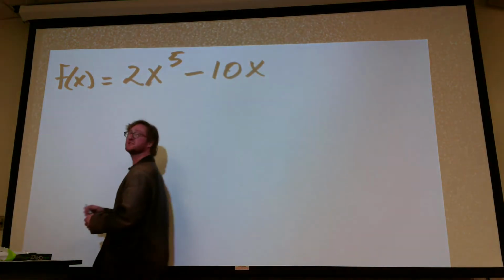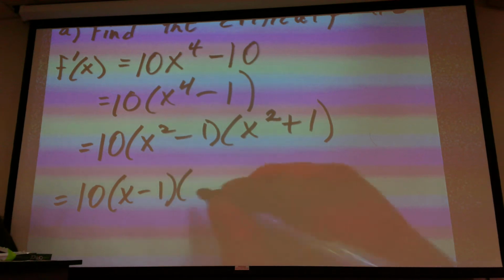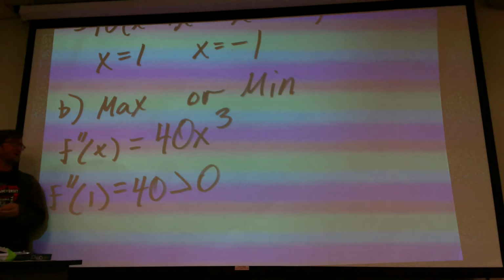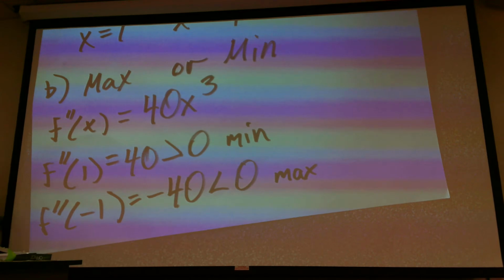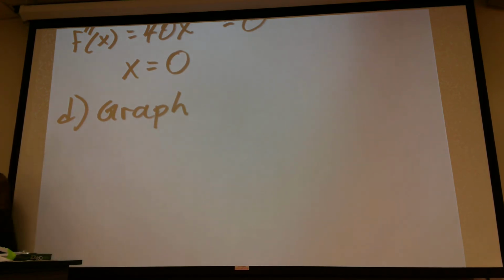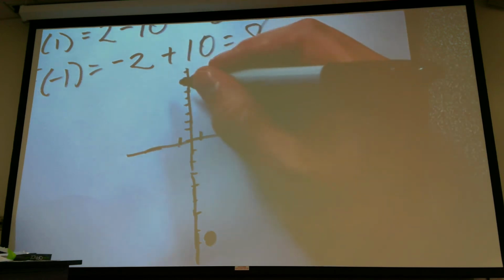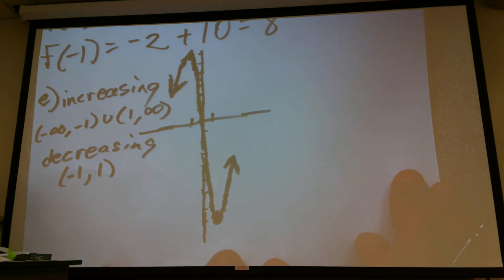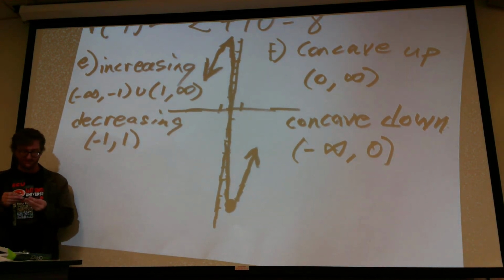Practice Midterm 3 1